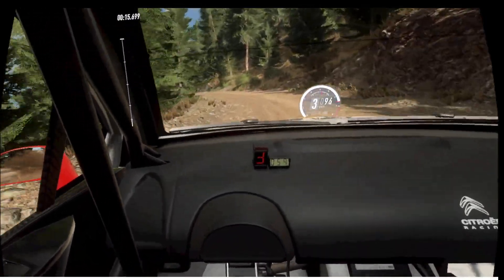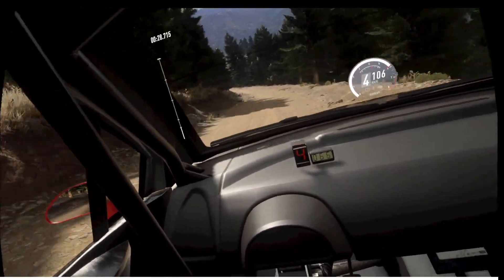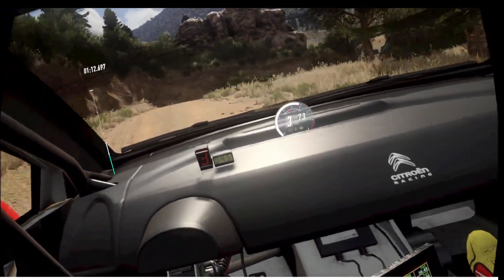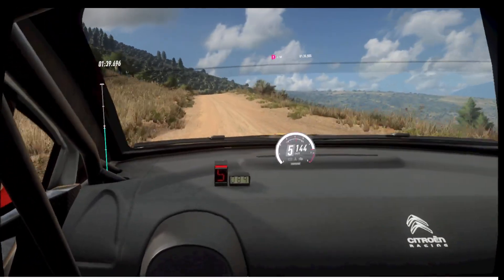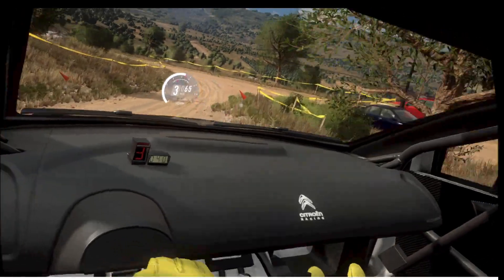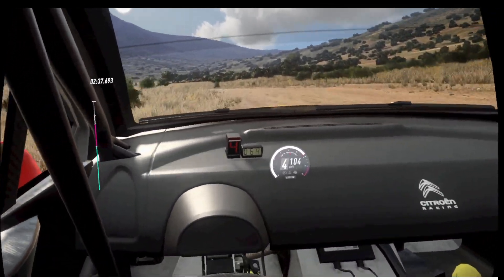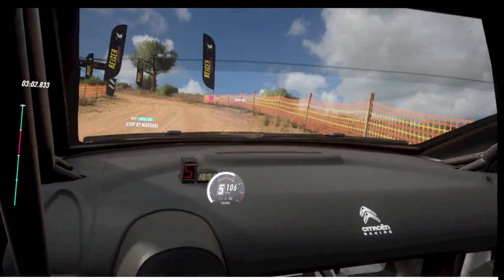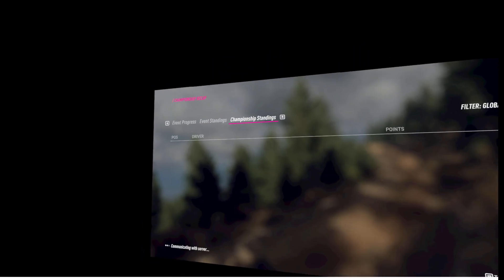DiRT Rally 2.0: Ampelonas Ormi 2000cc Citroen C4 GRF Daily